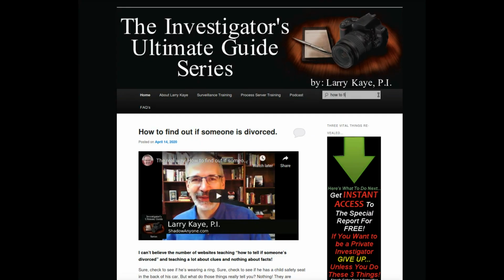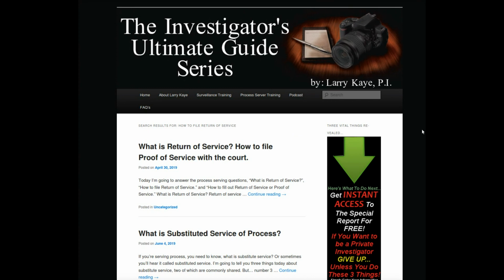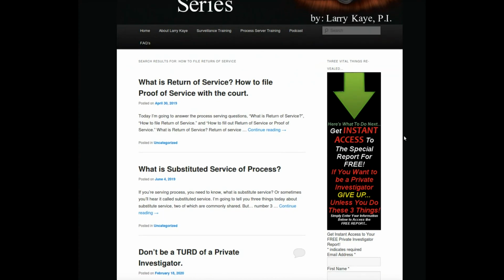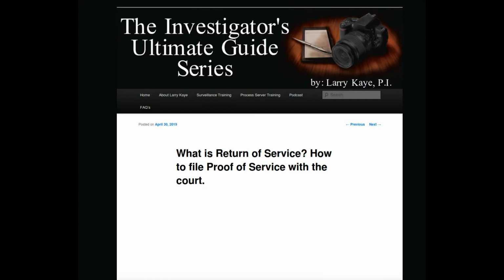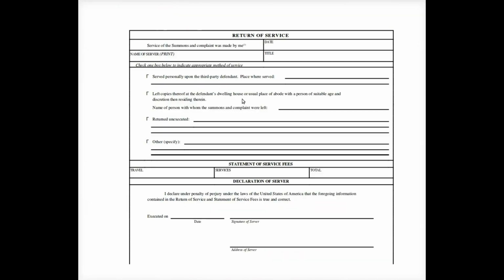What is the Return of Service form? Proof of Service? Affidavit of Service? Process Server Training.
Return of Service is also known in some areas as “Proof of Service” or “Affidavit of Service”.

What is Proof of Service?

Proof of Service is the piece of paper that tells the court you served the person you were hired to serve - usually in a civil litigation case like a divorce or lawsuit.

If you prefer to breeze through the info in this (or other) videos, or you want my exclusive blog extras... don't forget to check out my blog entries each week because that's where I really clean-up things into a nice bullet point format for you.

Larry Kaye,
Private Investigator

51 Dirty Tricks book

51 Weird Tricks book

How to Make a Citizen’s Arrest book

More about Larry